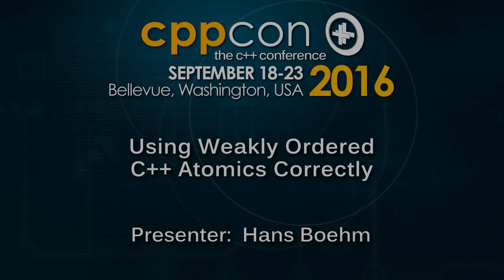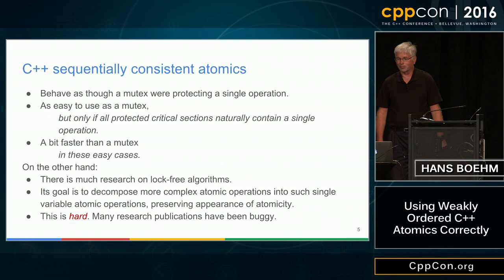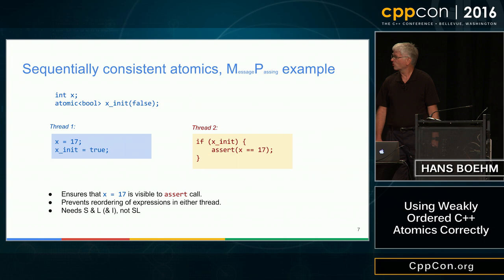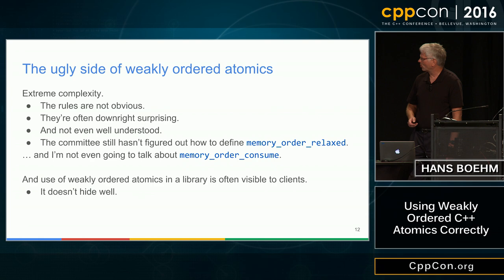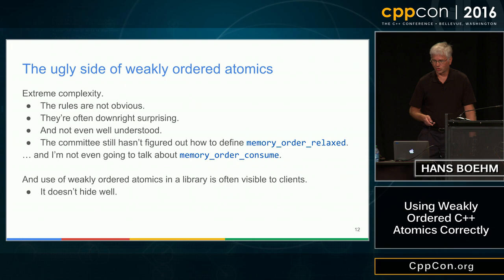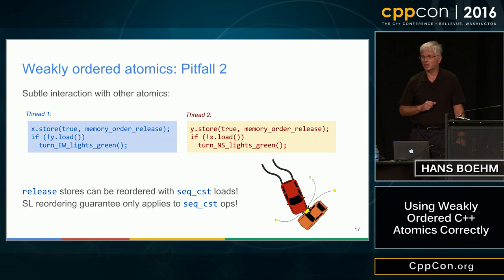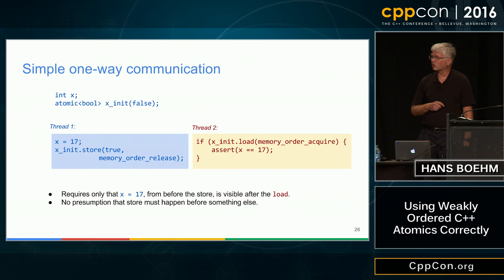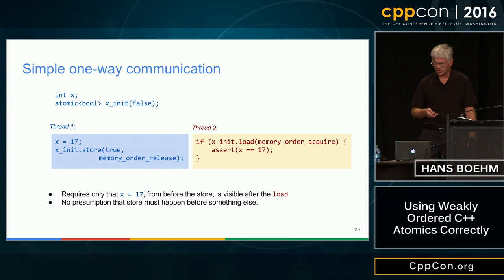CppCon 2016: Hans Boehm “Using weakly ordered C++ atomics correctly"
Most programmers should usually avoid C++ atomics altogether and use mutexes instead. If that's not possible, perhaps because the code must be usable in interrupt handlers, I recommend that you consider limiting yourself to sequentially consistent atomics, which provide a more subtle, but still reasonably unsurprising programming model. This talk will target those who choose to ignore both of those pieces of advice, for either good or bad reasons.

I will start by trying to distinguish the good and bad reasons for using weakly ordered atomics, and then follow with guidelines for using them correctly.

I will discuss why it is often incorrect to think of atomics in terms of fence-based implementations, and about some common errors I've seen, including some really convincing looking, but still incorrect, code. I will also try to go through some of the common idioms for which weakly ordered atomics are actually safe. In my experience, the latter are also reasonably common, but not always easy to distinguish from the subtly erroneous examples.
Hans Boehm
Google
Hans is the WG21 SG1 (Concurrency) Chair, and co-led the design of the C++ memory model and atomic operations. He now mostly works on concurrency-related issues in Android, and occasionally on teaching calculators to calculate correctly. In the past, he mostly focused on garbage collection. He is the original primary author of bdwgc, a conservative garbage collector for C and C++.